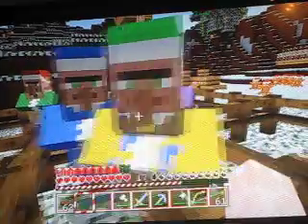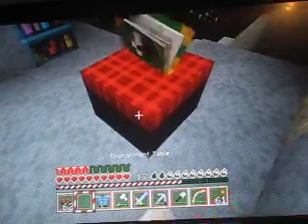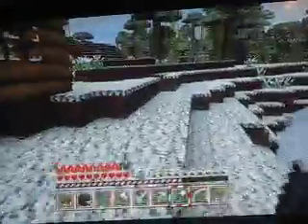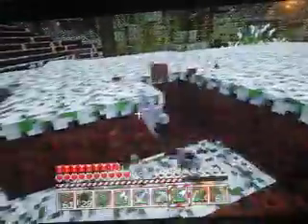Survival Hawks Ep. 7 or 8